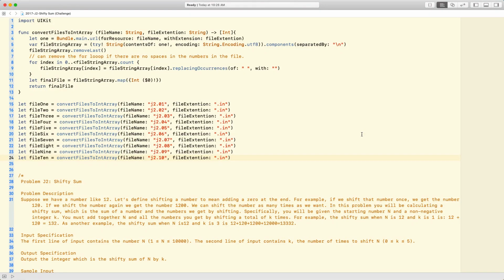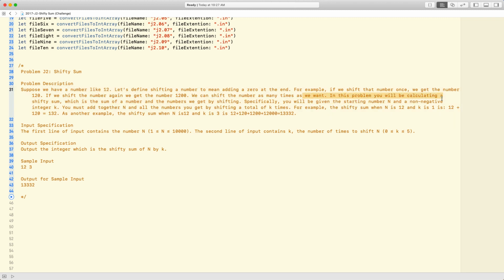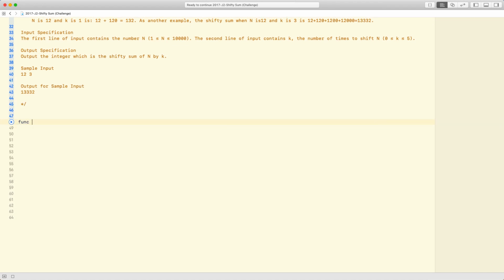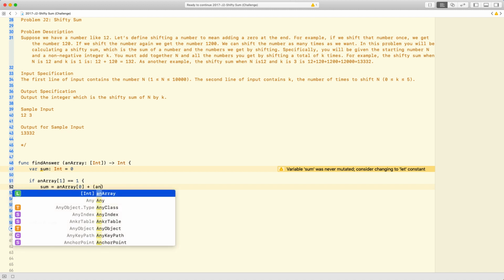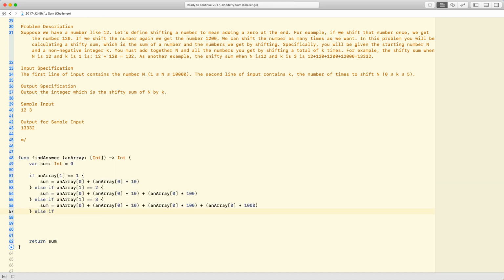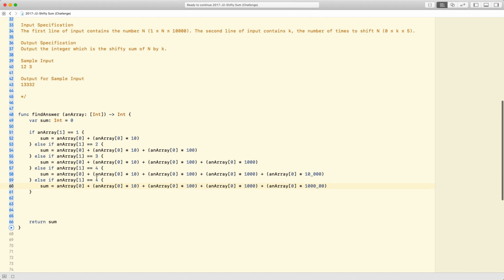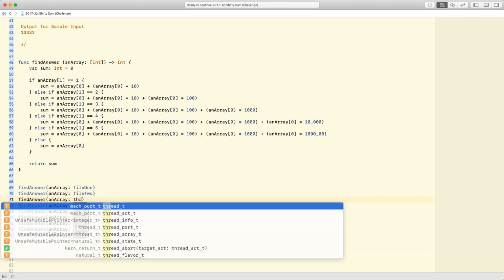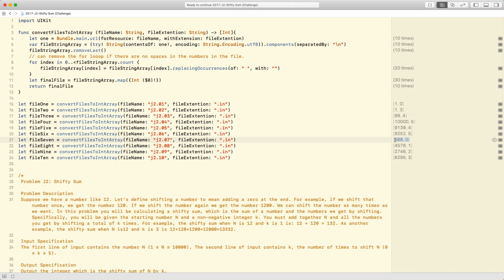CCC (Canadian Computing Competition) - 2017 J2 - Shifty Sum - Swift 4 +